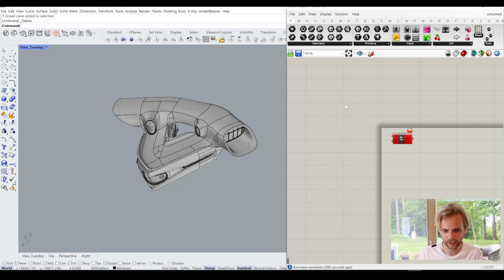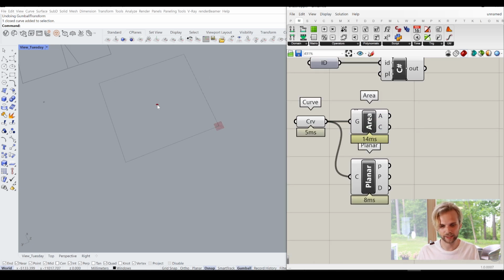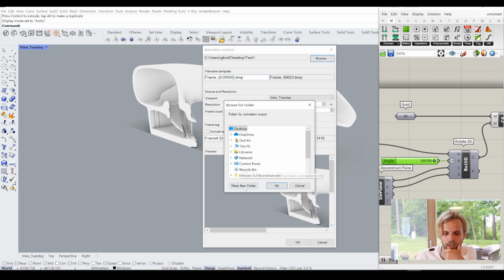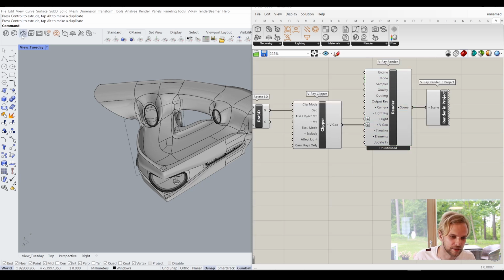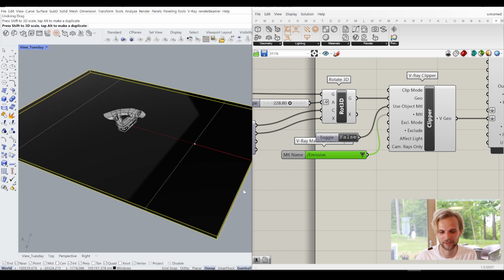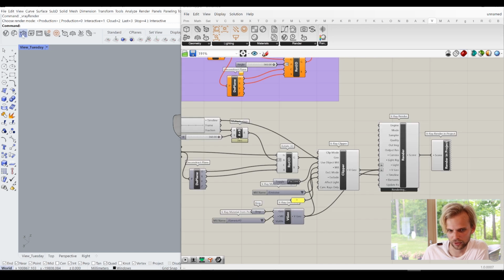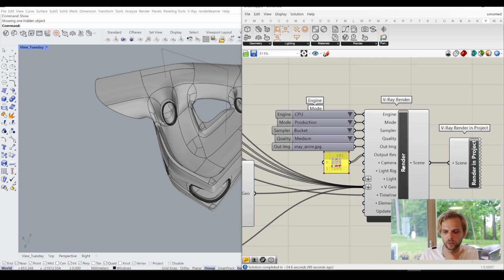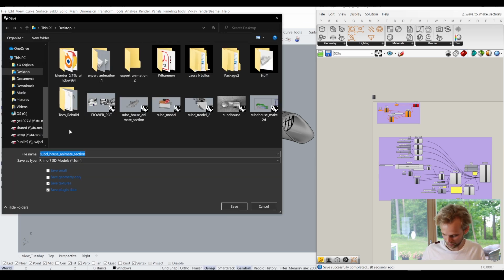How to: Animate architectural sections with Rhino (bonus with Vray)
Copy and paste this for your C# script:
 var cp = new Rhino.DocObjects.ObjRef(RhinoDoc.ActiveDoc, id);
    var source = cp.ClippingPlaneSurface().Plane;
    RhinoDoc.ActiveDoc.Objects.Transform(id, Transform.PlaneToPlane(source, pl), true);

My hardware:
3D printer (FDM) - Creality Ender 3
3D printer (SLA) - Anycubic Photon Zero
3D printer accessories - Anycubic Wash and Cure station